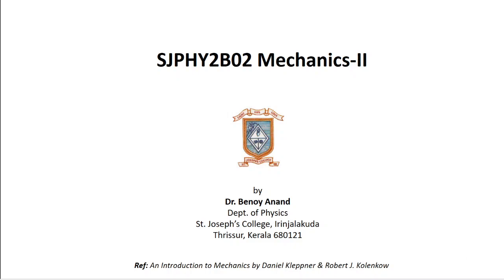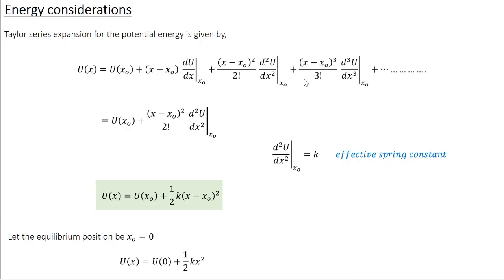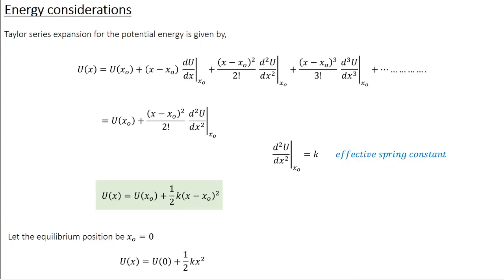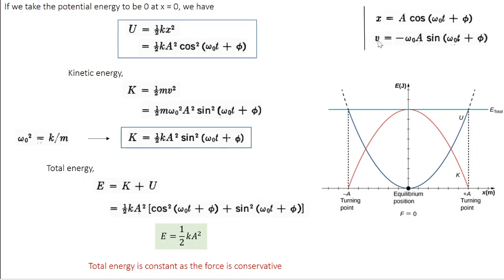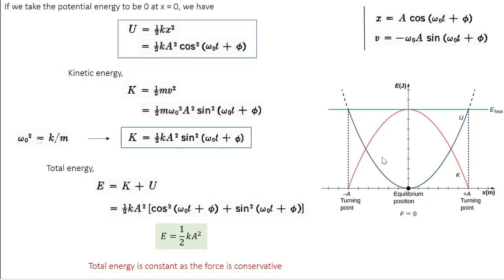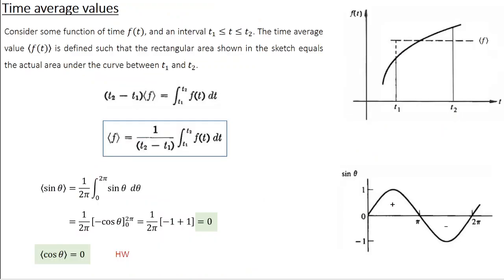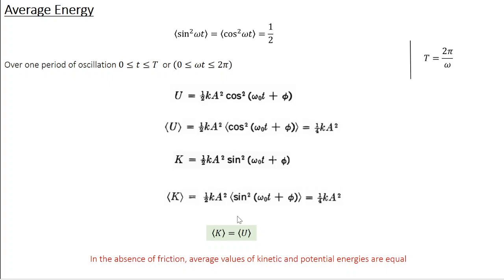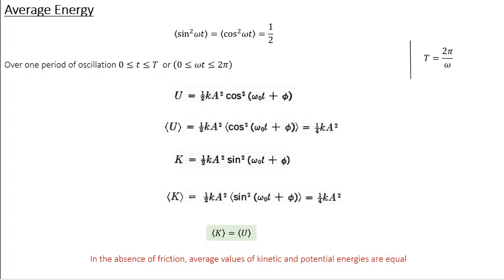Mechanics II Lecture #8 Module 3.2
2nd semester Mechanics-II course of BSc Physics degree offered by University of Calicut, Kerala.